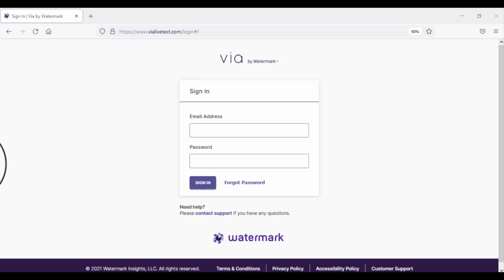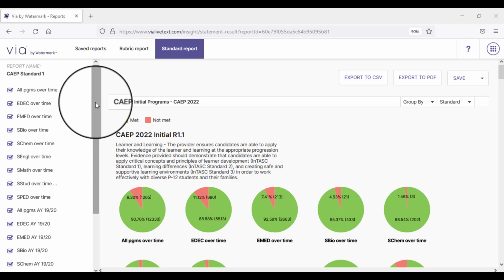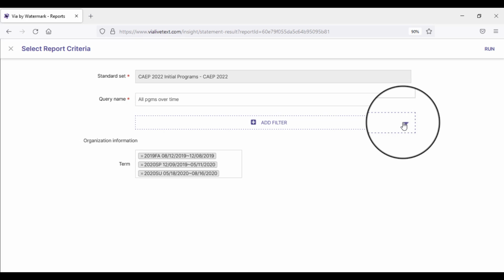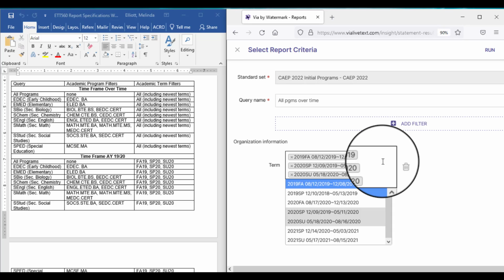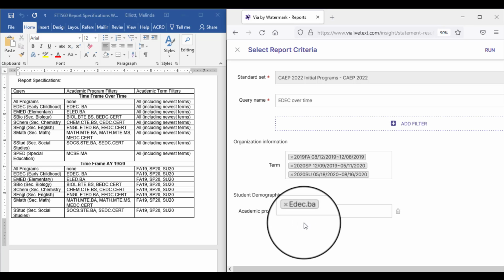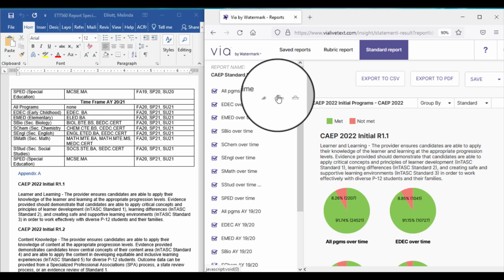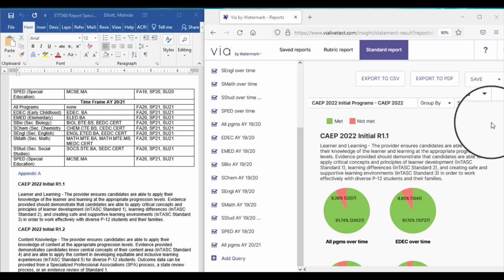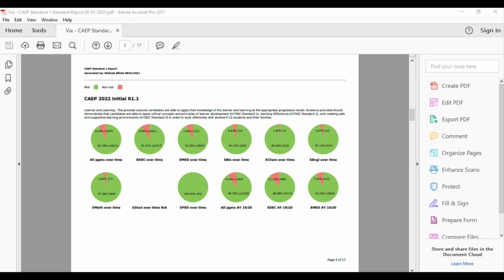ETT560 Final Project